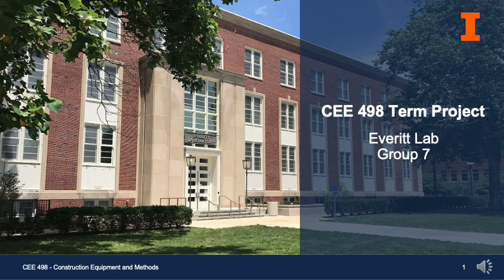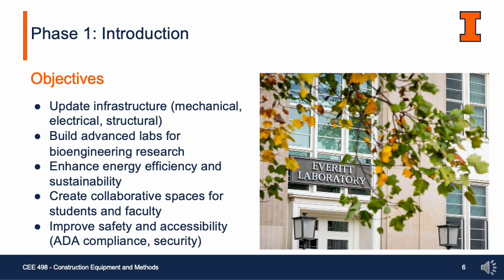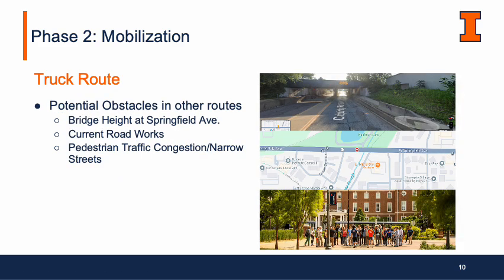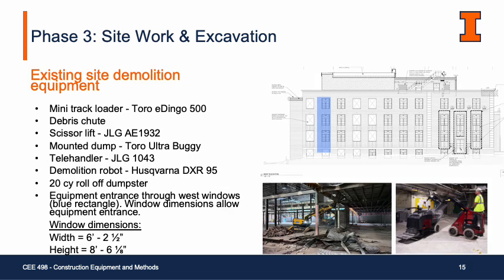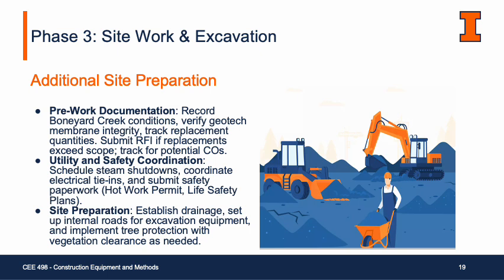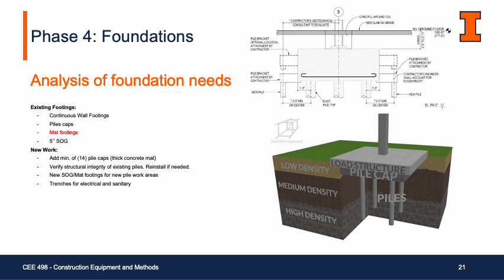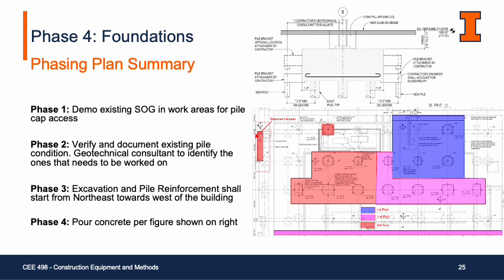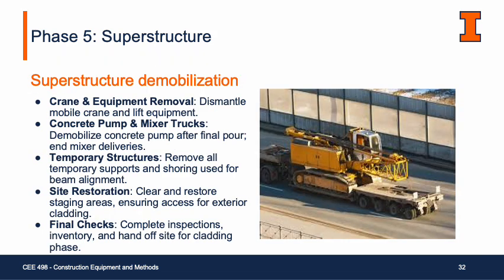Everitt Lab Group 7